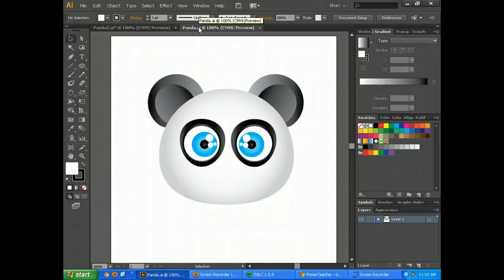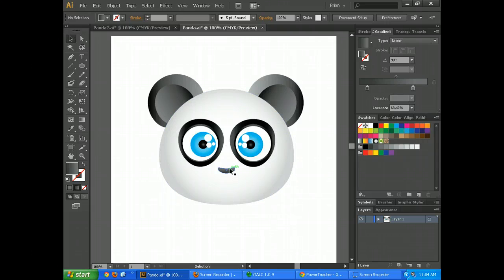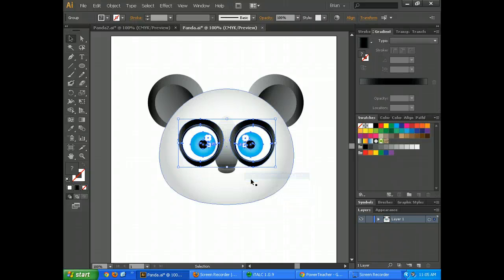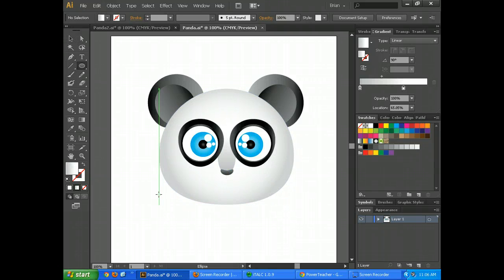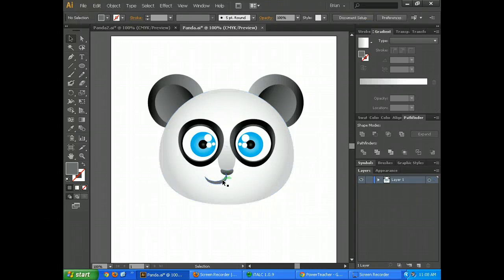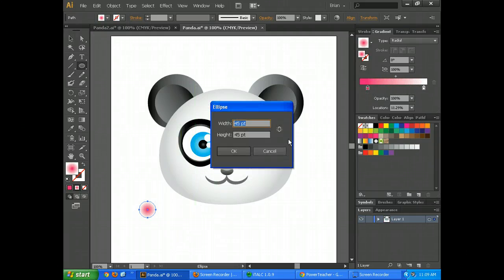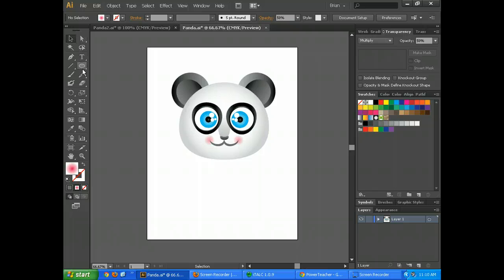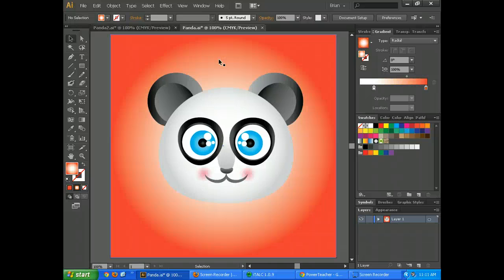Adobe Illustrator CS6 Basics - Create Cartoon Characters Tutorial Part 2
Illustrator CS6 Create Cartoon Characters Tutorial Thanks for the idea.